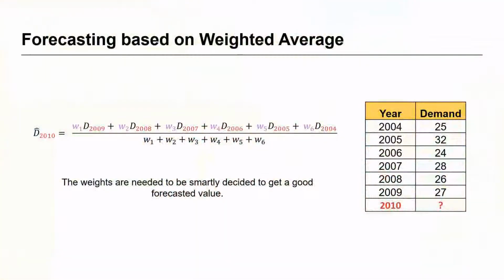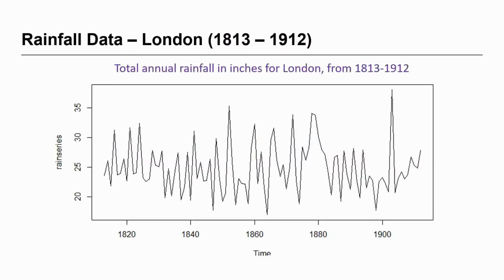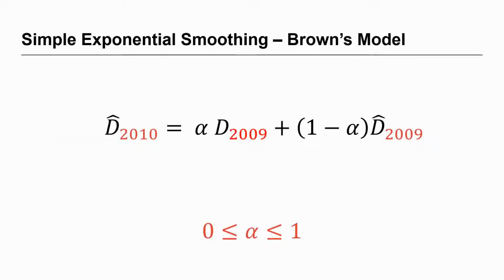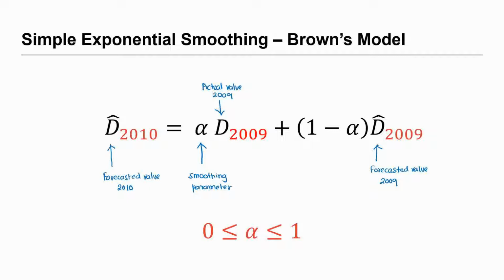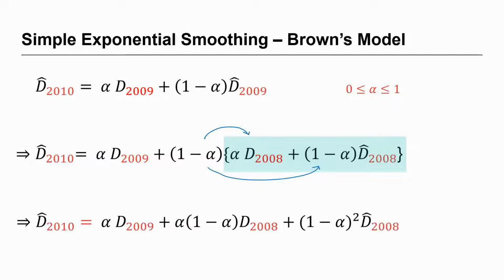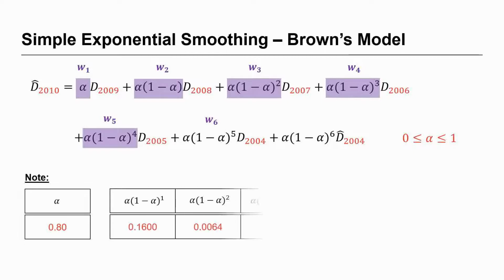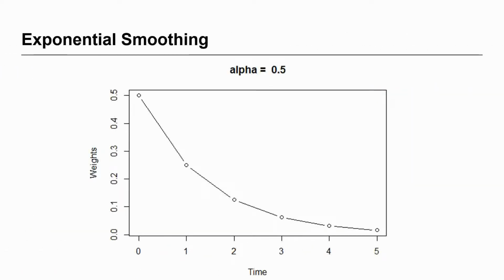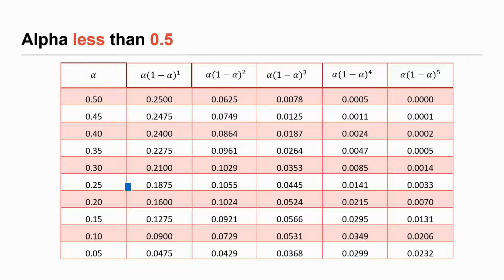1.6. Simple exponential smoothing model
In this video, you will learn about a very interesting and fundamental time series forecasting model called simple exponential smoothing. This model was invented in the year 1956 by Robert Brown. The introduction of this model in the time series literature changed the way we assign weights in a weighted average model for forecasting.

00:00 - Intro
00:28 - Forecasting based on the weighted average
00:50 - Simple exponential smoothing model
01:15 - Math of simple exponential smoothing
03:13 - Choice of the smoothing parameter alpha
04:48 - Quiz and conclusion

1.4. Components of a Time Series | Trend and Season adjusted series